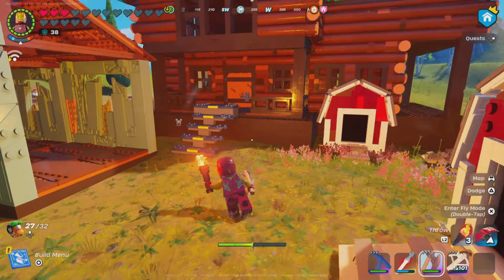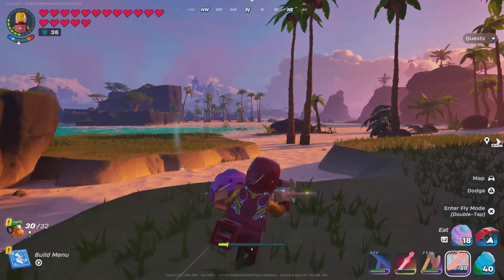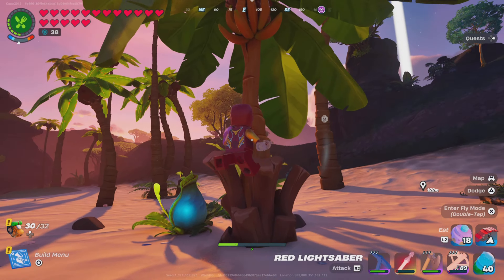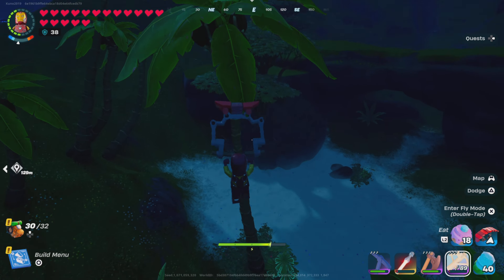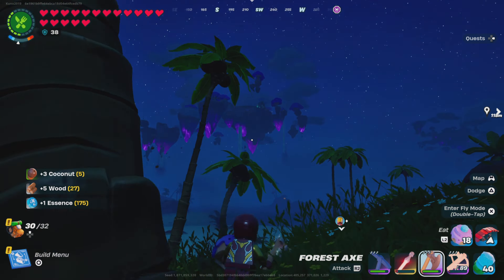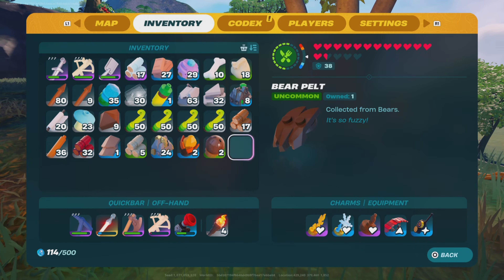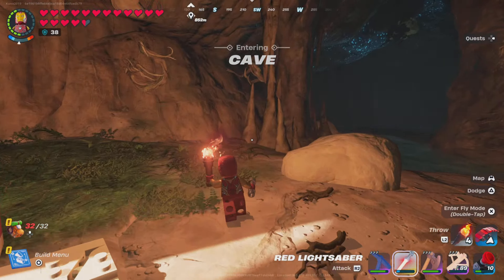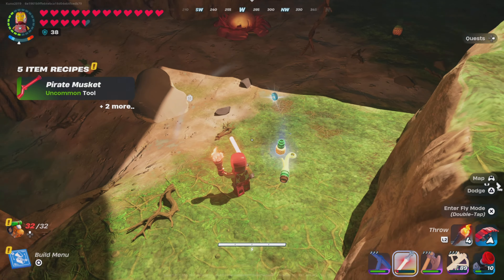How to get every new food item added in the Lost Isles update